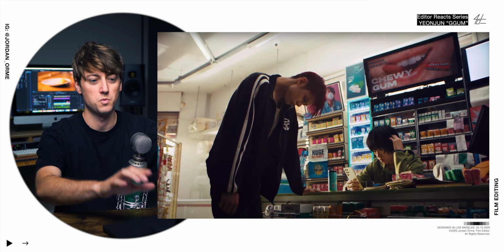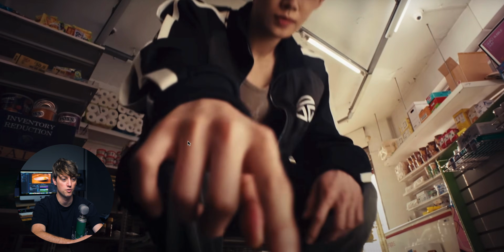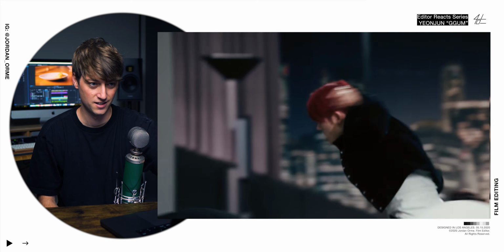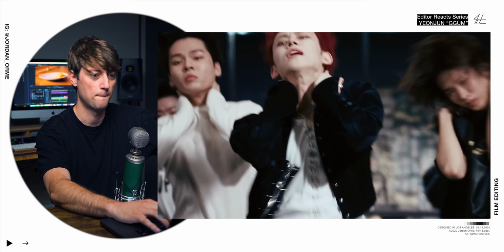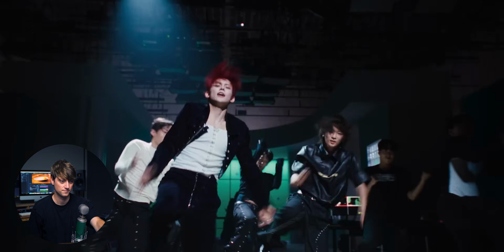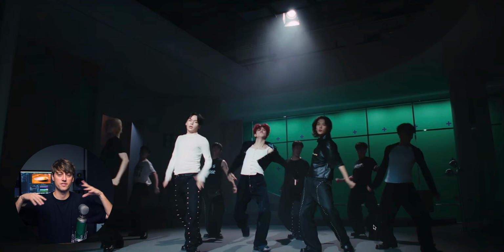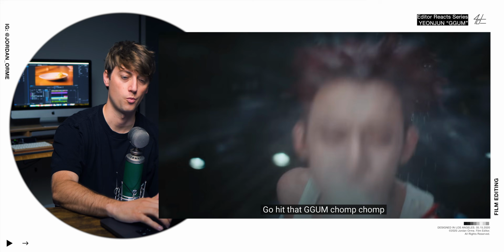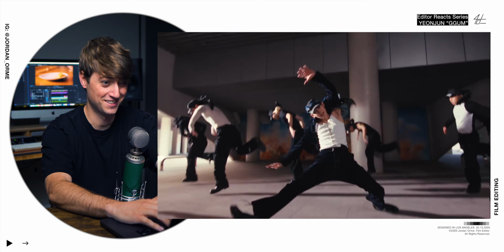Can a Pro Editor Survive YEONJUN ‘GGUM’?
God bless :)